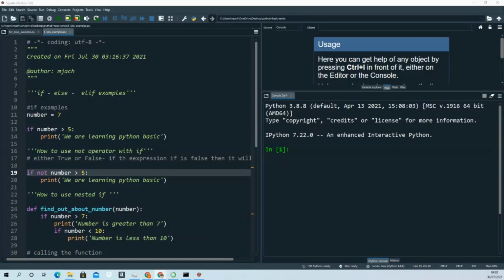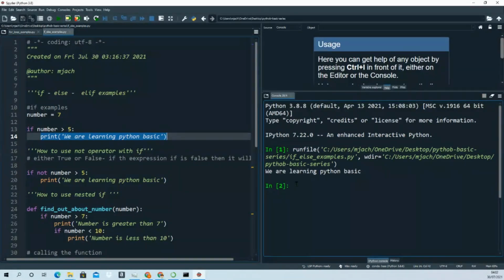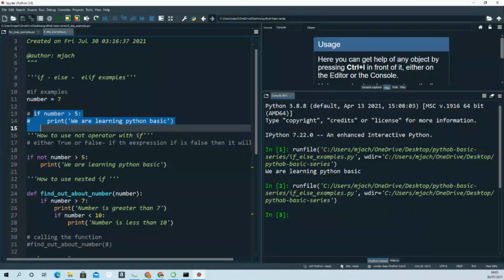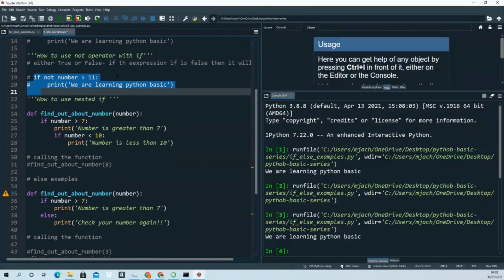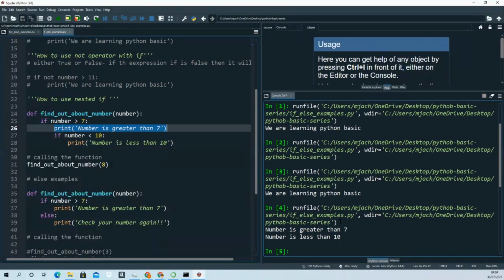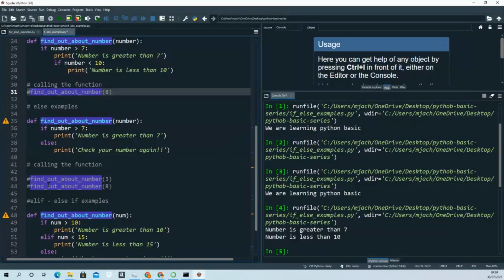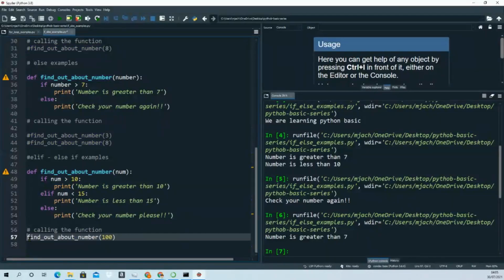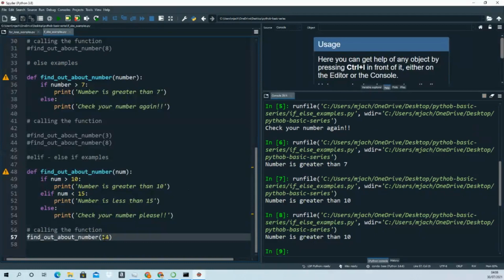if else elif examples in python part - 24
how to create and use if else elif in python,
how to use nested if,
how to use not with if in python,